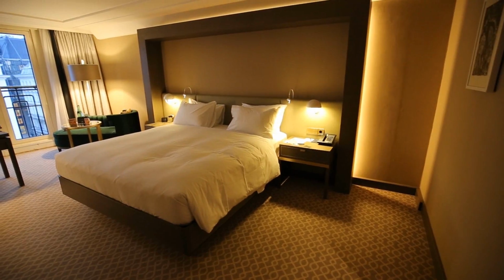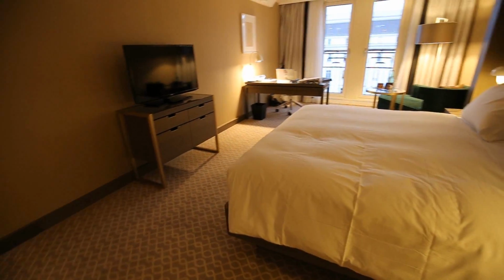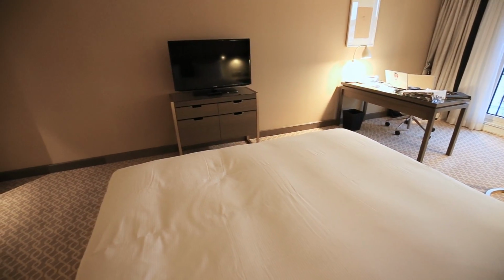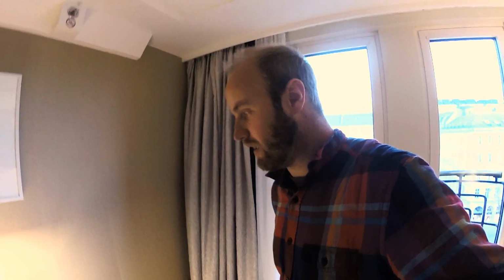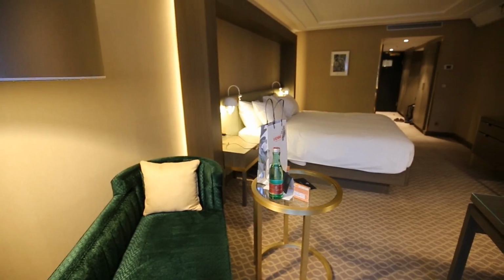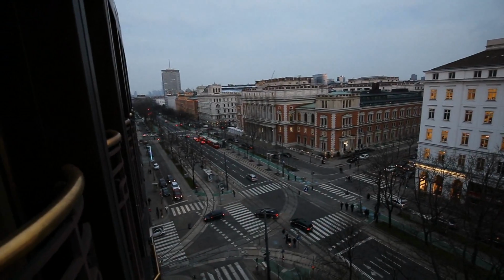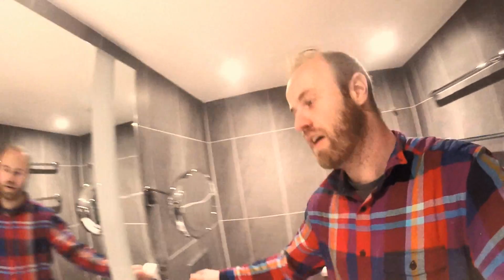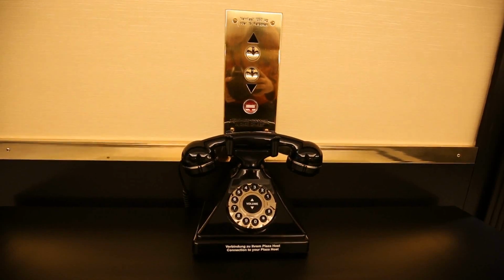A Weekend of Photography in Vienna, Austria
Be sure to check out for more of my photography.

I made it back to Vienna for a little bit of photography thanks to an invite from the Hilton Vienna Plaza.  Though I was pretty under-the-weather in Vienna, the city is so beautiful and I really enjoyed exploring it once again.  From a photography standpoint, there really is a lot to photograph in the city.  However, thanks to cloud-less skies, it was a bit of a challenge getting striking imagery of Vienna on this trip.  Still, it was a really nice time in a city I've grown fond of, and a really comfortable stay at the Hilton Vienna Plaza.